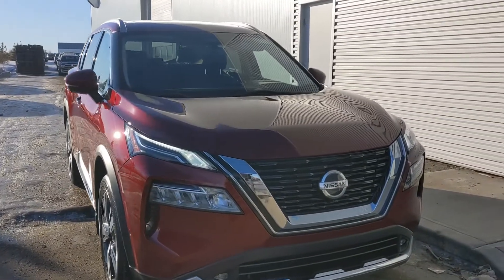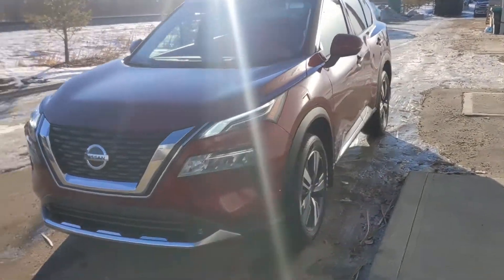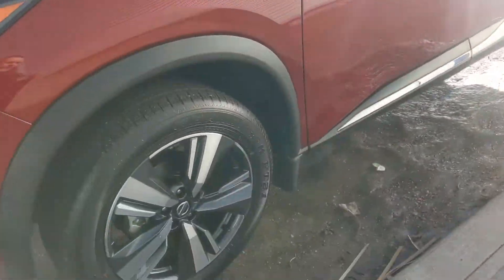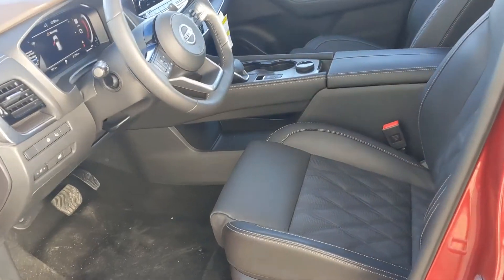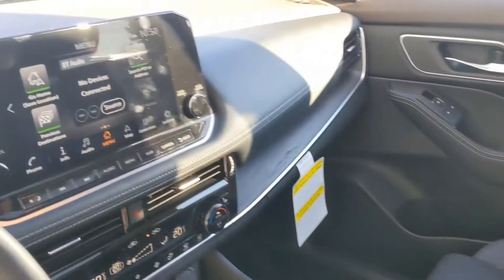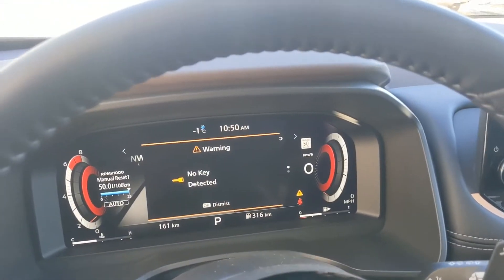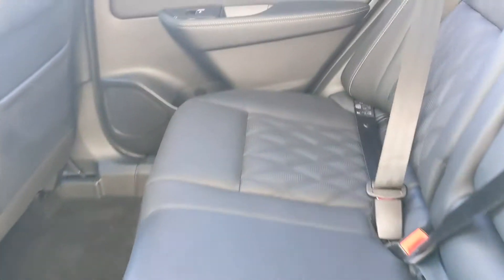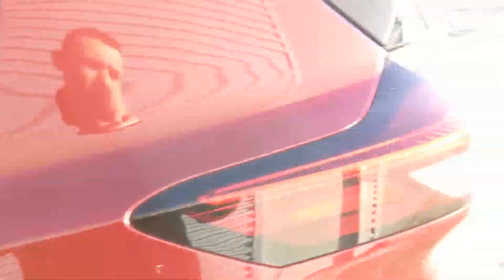Rogue for Junior